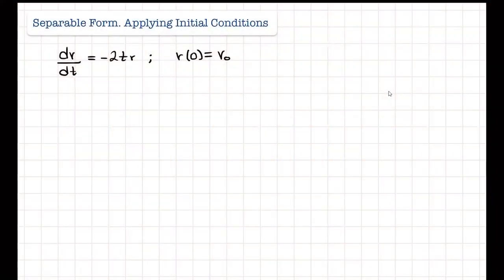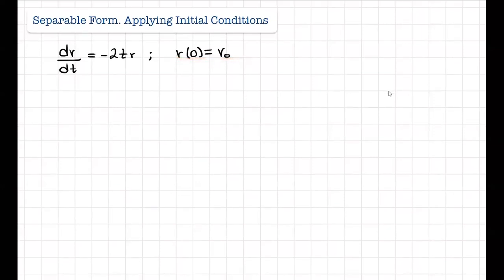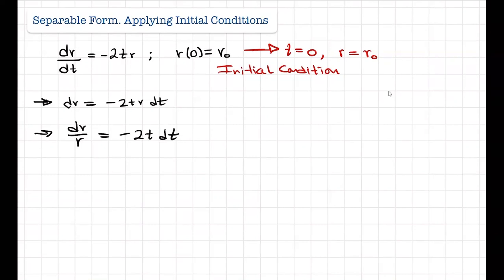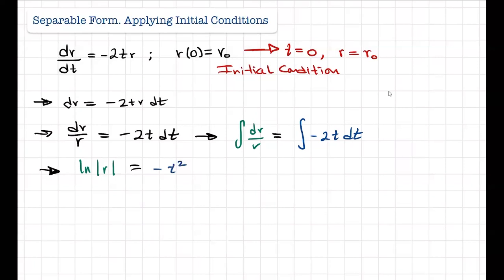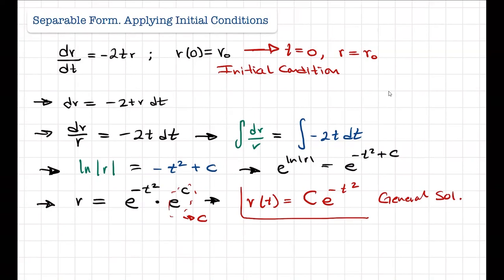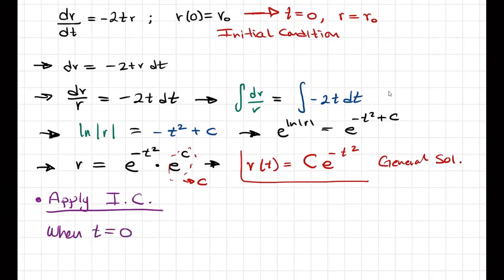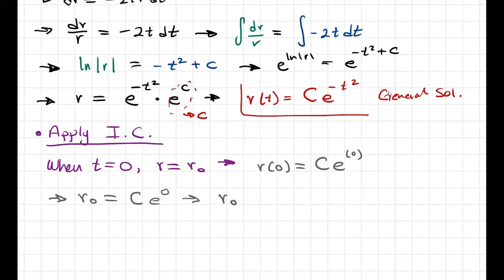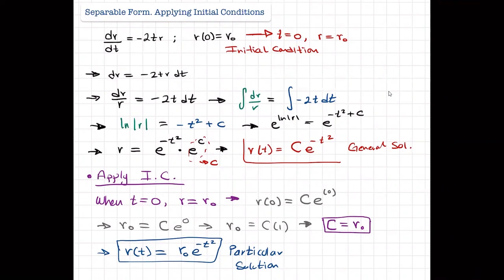Separation of Variables - Initial Conditions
In this video we cover how to use initial conditions to solve for the particular solution of a 1st Order ODE.